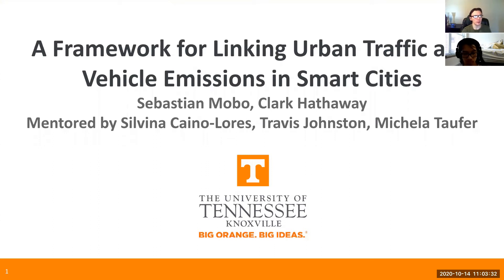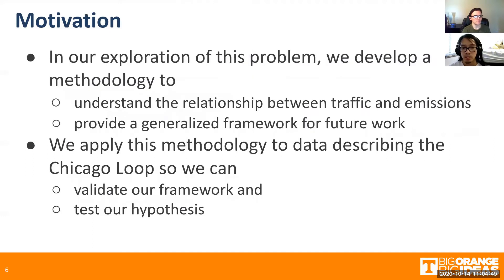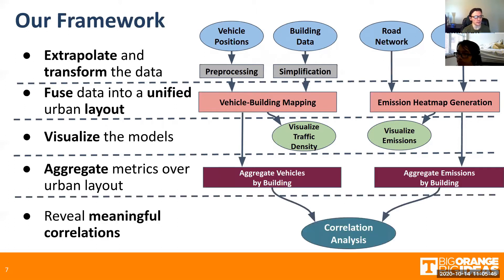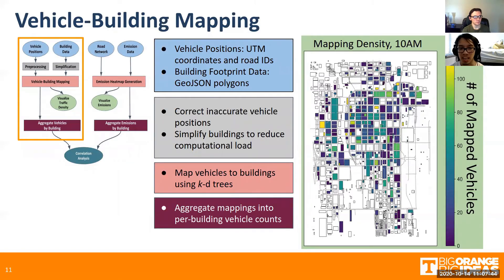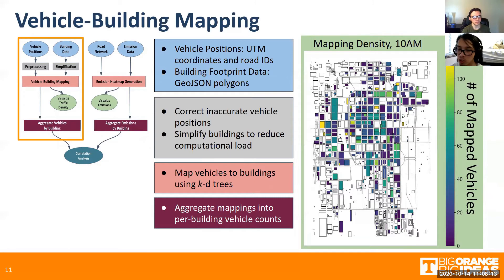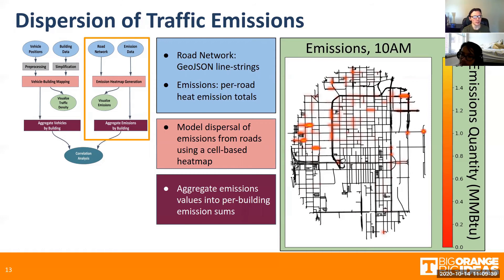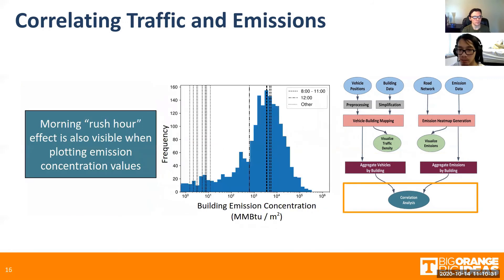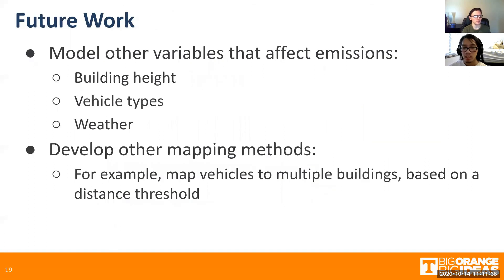A Framework for Linking Urban Traffic and Vehicle Emissions in Smart Cities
Best ACM SRC Poster Presentation.
In this video, we present our framework for Linking Urban Traffic and Vehicle Emissions in Smart Cities.

This presentation will be given at the ACM Student Research Competition at the SC20 conference.